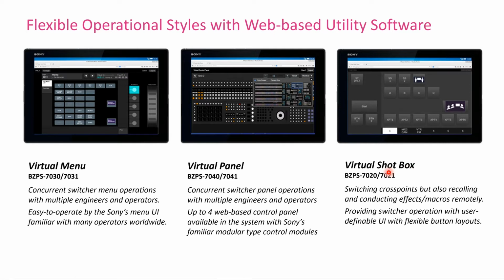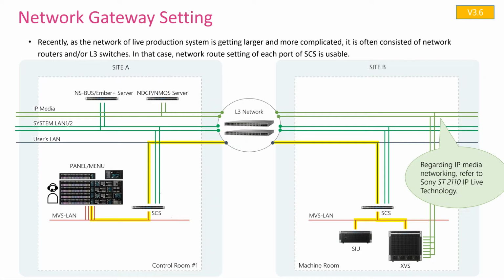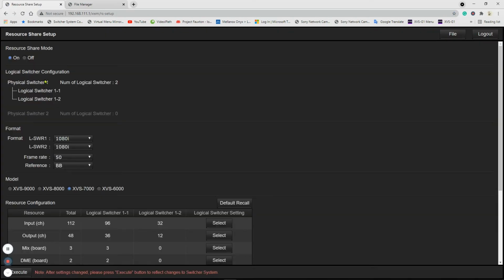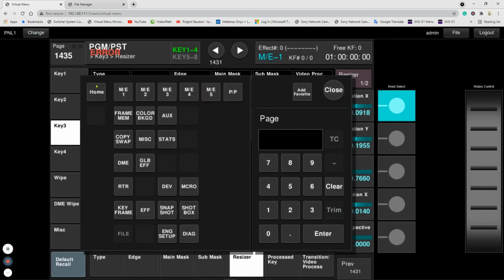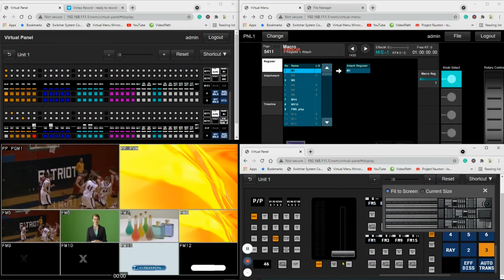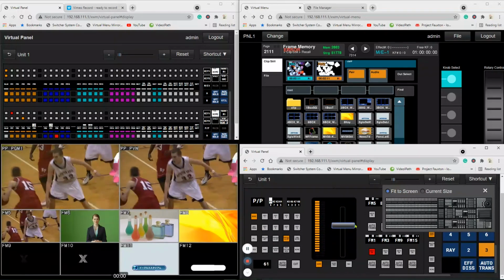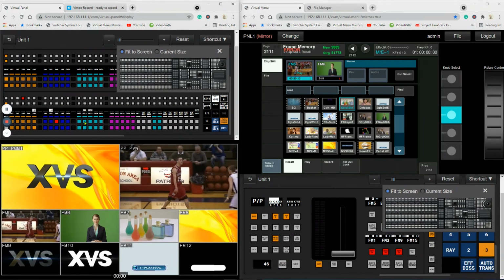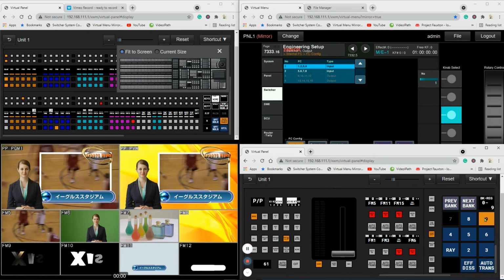Remote Ready: Sony’s XVS Switchers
Learn about the latest features of our XVS switchers. This session features an online demonstration using the XVS virtual software and we share how to set up a remote production system effortlessly with XVS family of production switchers.

Speaker:
Mr. Tomas Chen, Product Manager, Sony Professional Solutions Asia Pacific